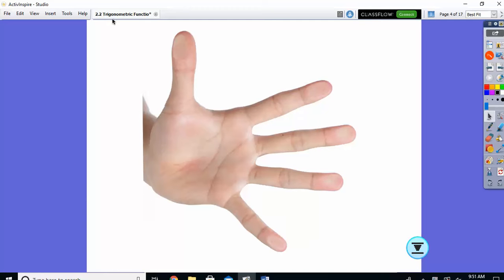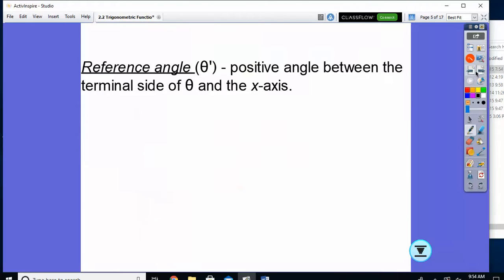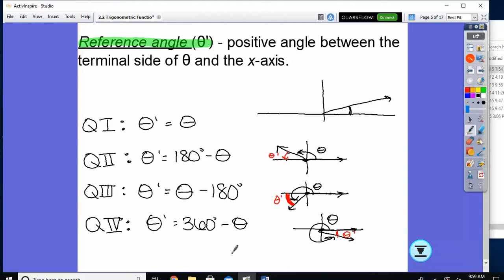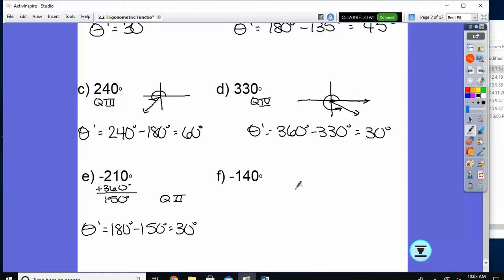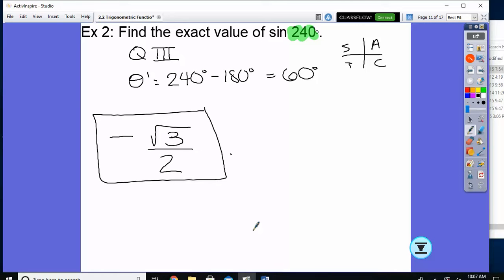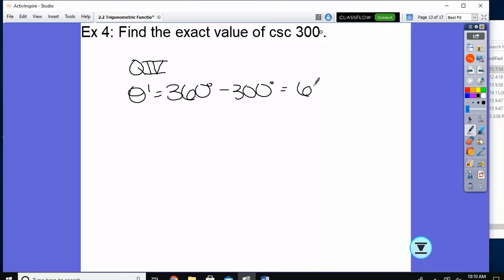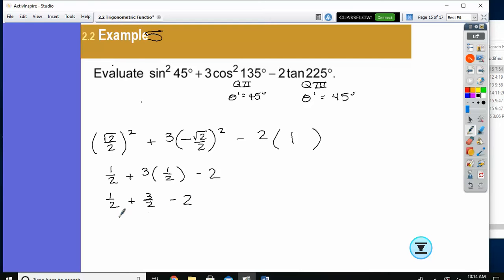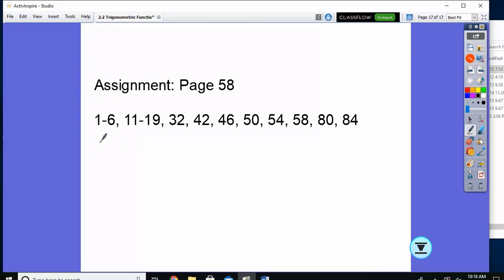Section 2 2 Jan 25